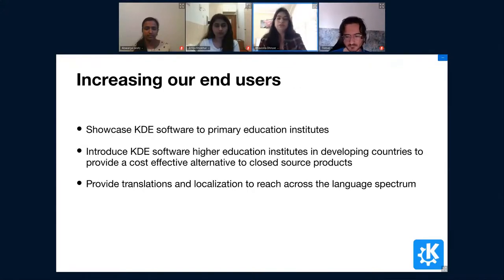Akademy 2021 - KDE Network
By  Bhavisha Dhruve, Aniqa Khokhar, Aiswarya Kaitheri Kandoth, and Tomaz Canabrava

KDE NETWORK aims to grow and diversify our community by outreaching to more countries and create Brand awareness about KDE.
This talk will try to enlighten on:
1. The KDE Network team and the methods for reaching out contributors/developers and end users
2. Traverse through the achievements in our Pilot Projects in India-Kerala and Brazil
3. Explore our upcoming projects.